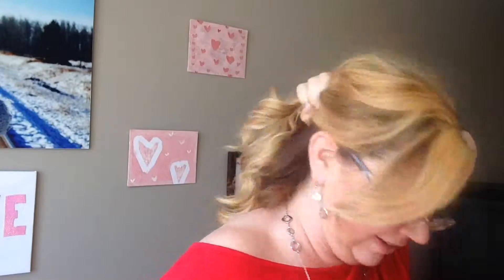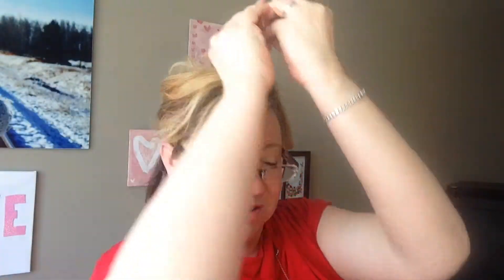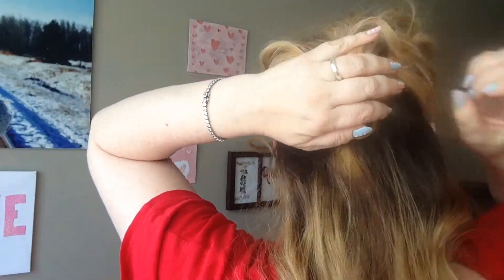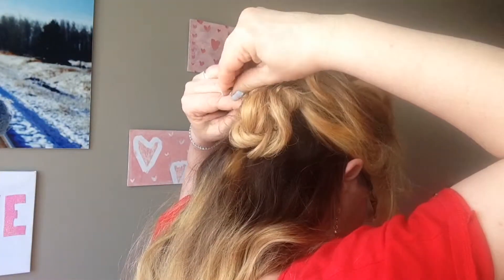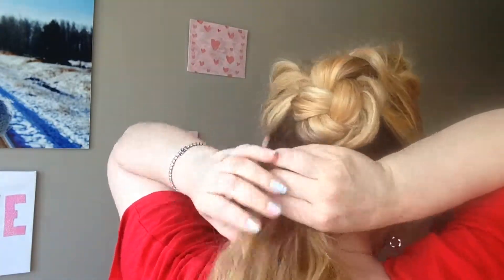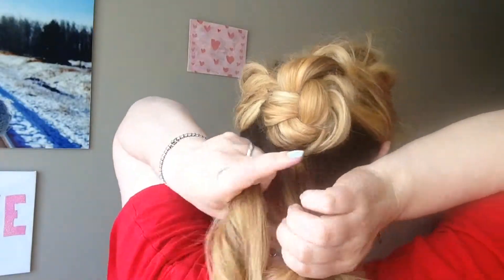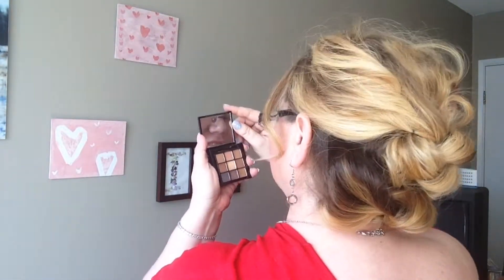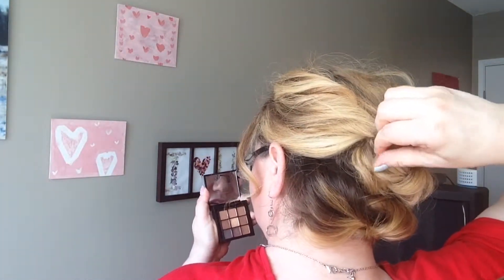Easy Formal Updo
Hi there,

Today I wanted to share a really nice formal style that takes little time and few tools.